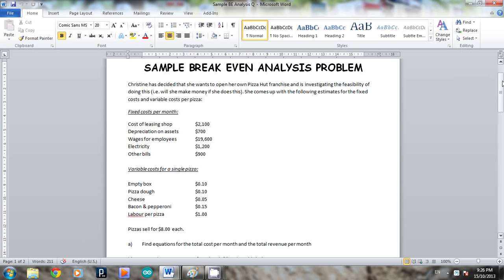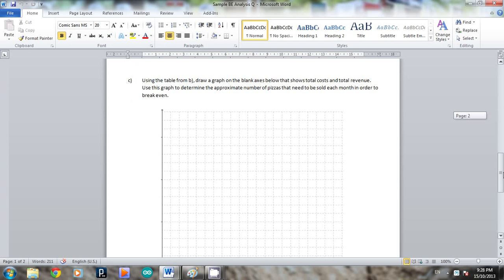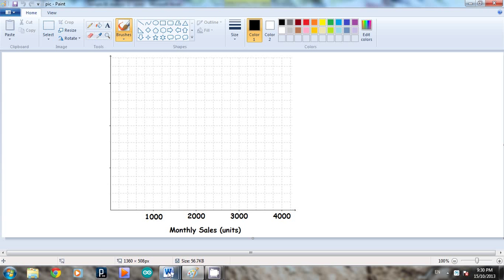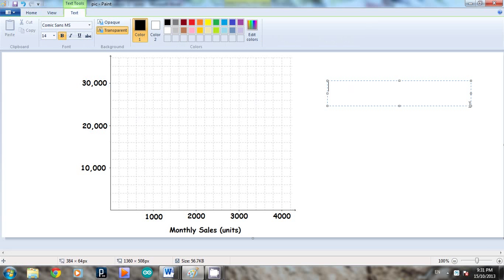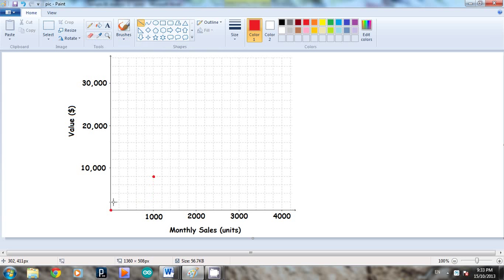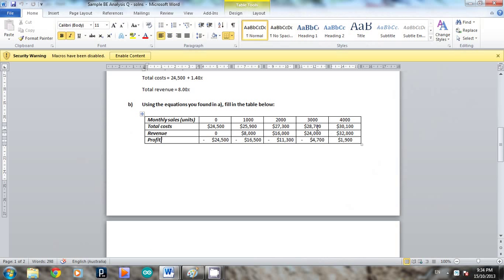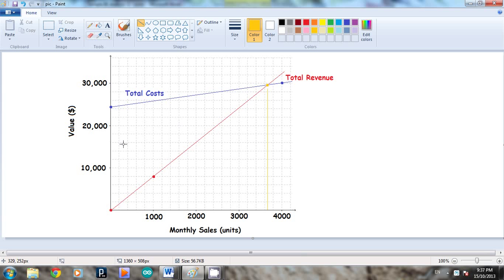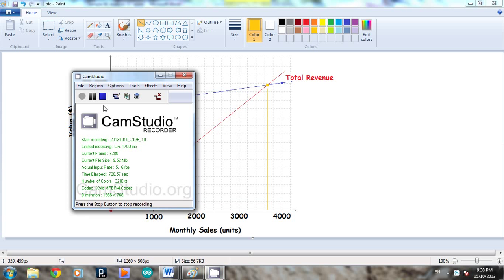How to graph a break even problem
Handouts to go with this are on Edmodo